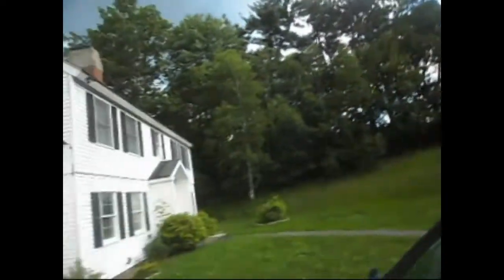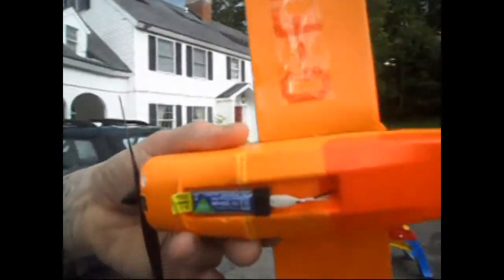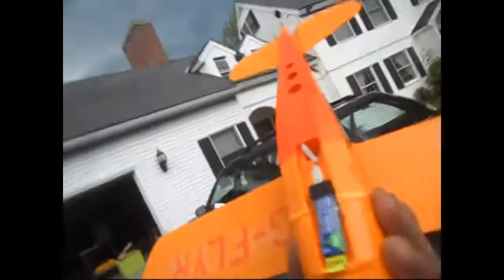HOBBY ZONE CHAMP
1ST TIME FLYING EVER. I DID OK. KICK BUTT PLANE...THANKS ROD AND SUSAN